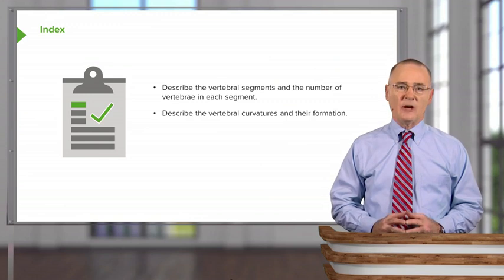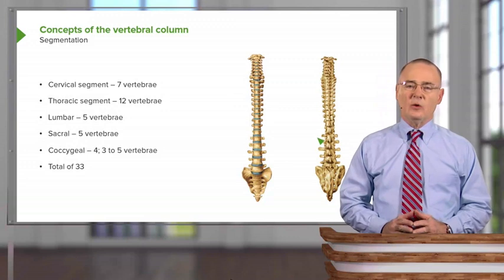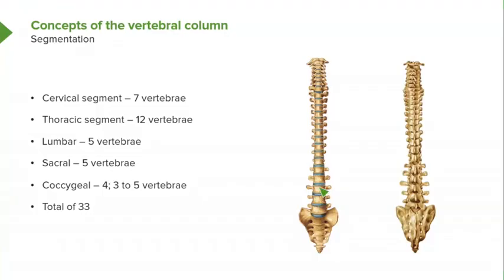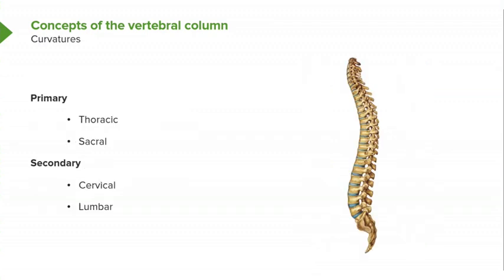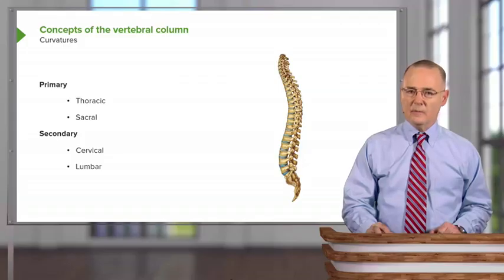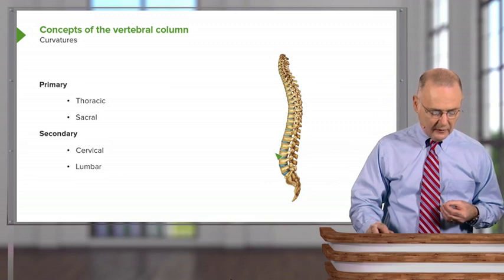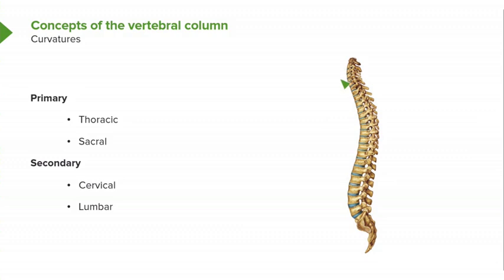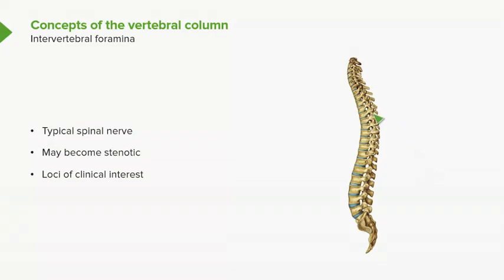Concepts – Vertebral Column